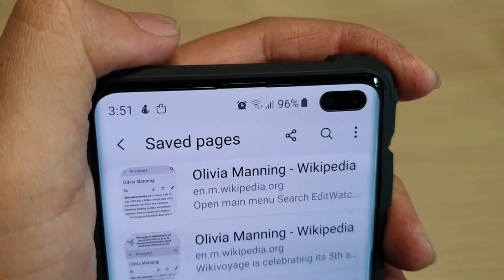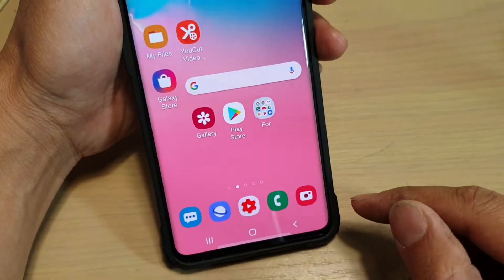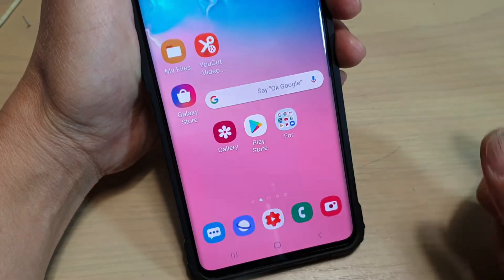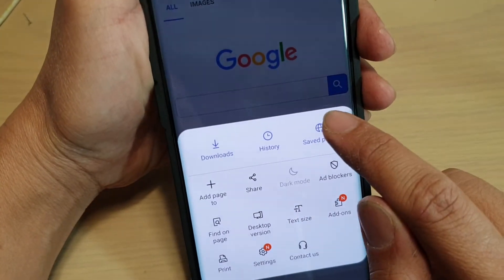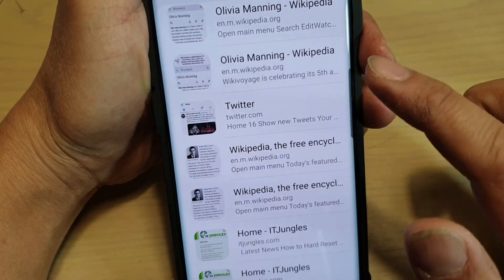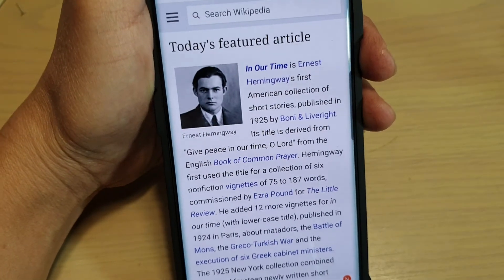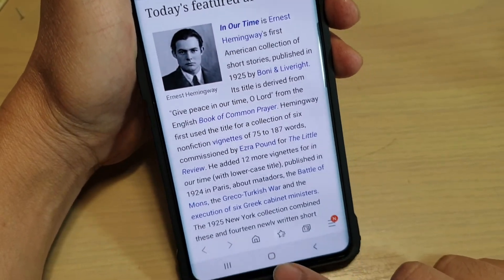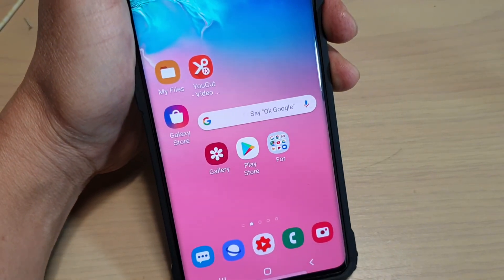Galaxy S10 / S10+: How to Open Internet Saved Pages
Learn how you can open internet Saved pages on Samsung Galaxy S10 / S10+ / S10e.